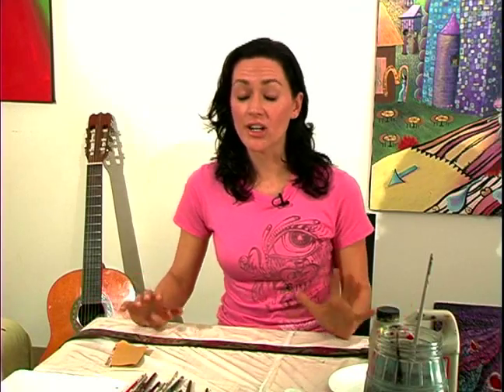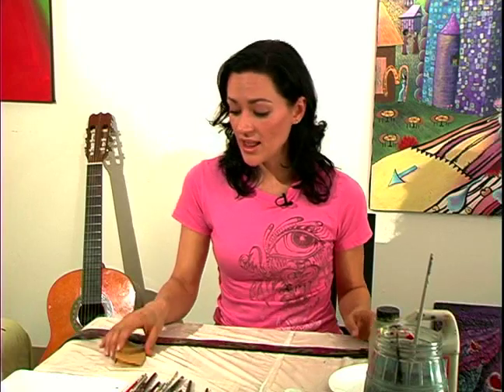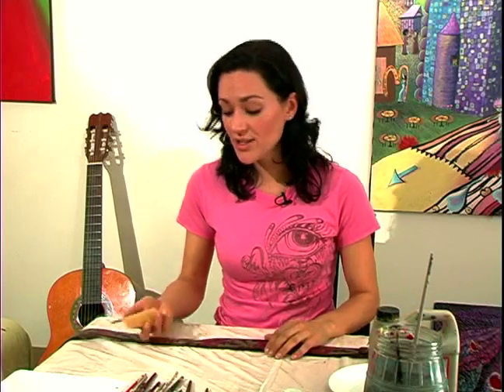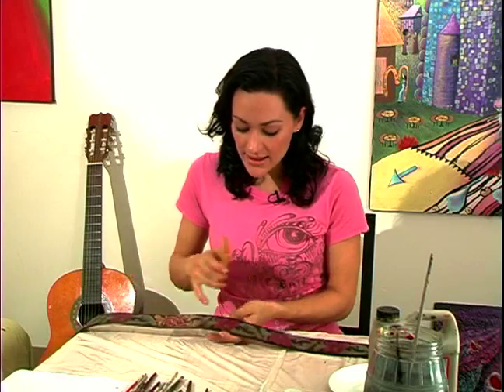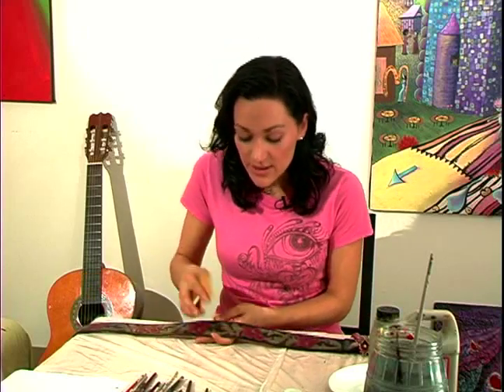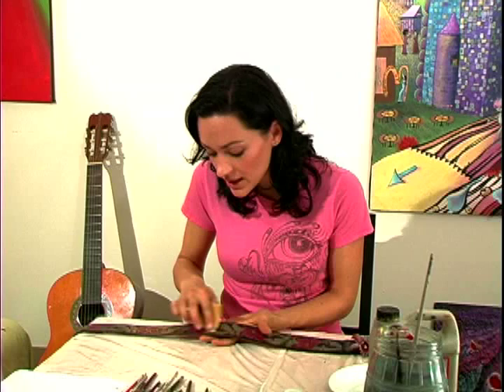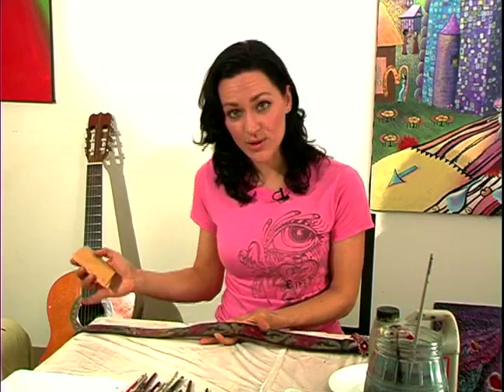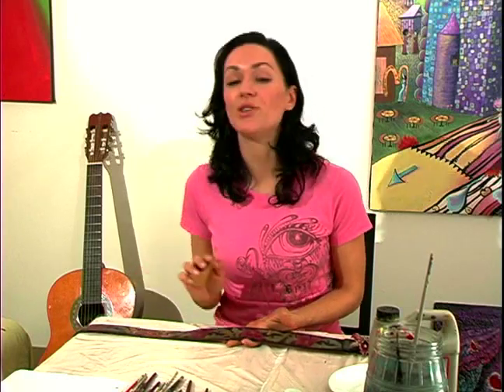How to Paint a Leather Belt : Making an Old Leather Belt Look New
Learn how to use old belts when painting your own leather belt from an expert artist in this free how-to video on how to paint your own unique leather belt.

Expert: Kristine Mueller
Bio: Kristine Mueller is an artist and designer who has studied drawing, painting, photography, sculpture, printmaking, and design at Ringling School of Art & Design in Sarasota, FL, Otis College of Art &